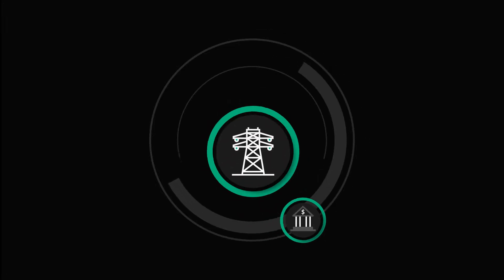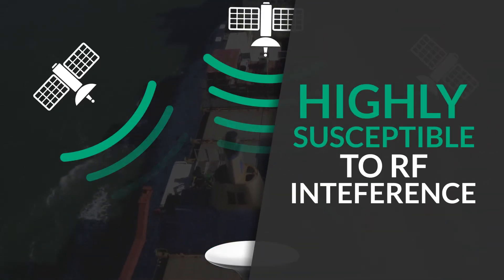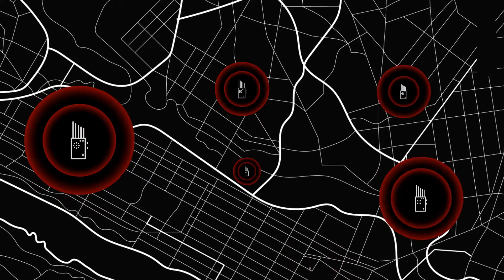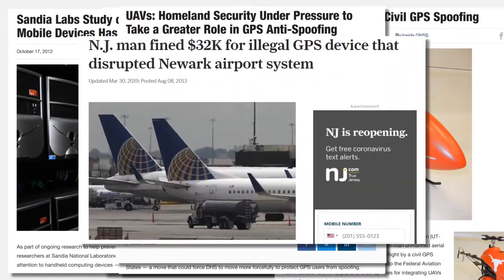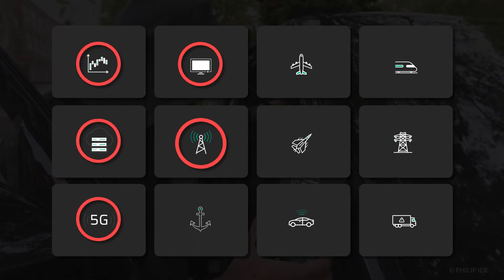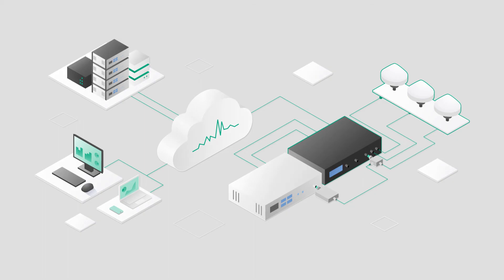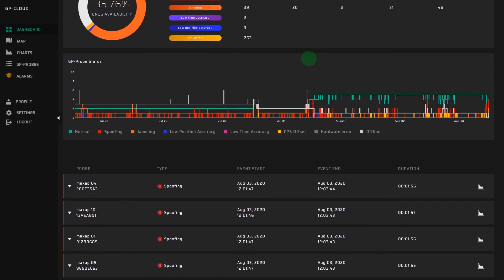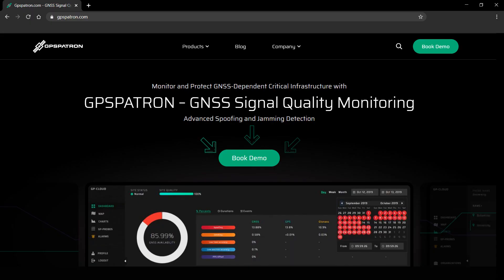GPS/GNSS Spoofing and How To Detect It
00:18 GNSS Interference Issues
00:47 What is GNSS Spoofing?
01:35 Spoofing Detection Solution

In this video, we describe GNSS spoofing/jamming and how to detect it.
GPSPATRON is facilitated to protect GNSS-dependent infrastructure against spoofing/jamming or other GNSS signals anomalies that cause time/position accuracy degradation